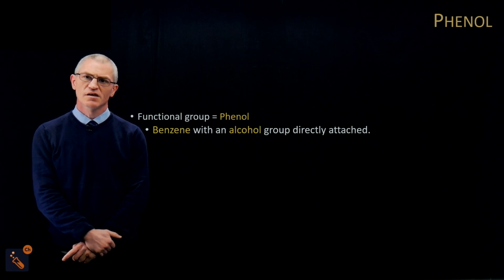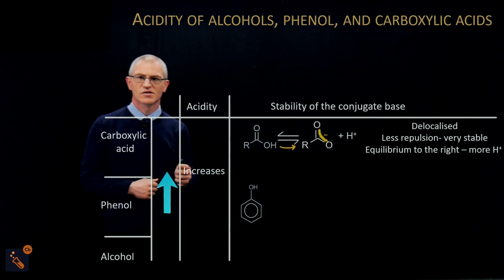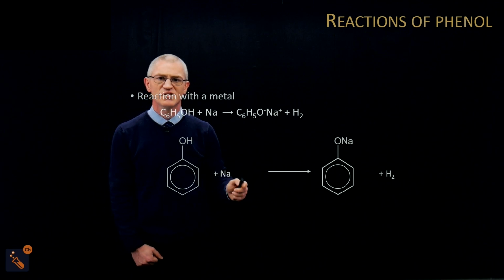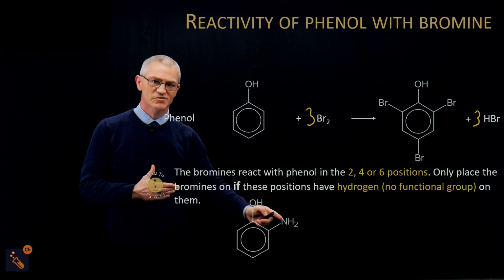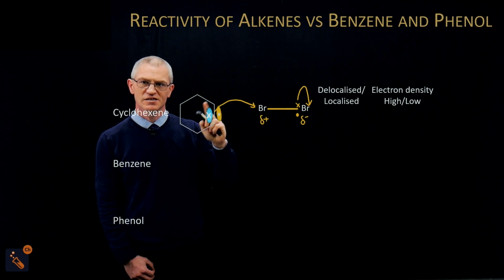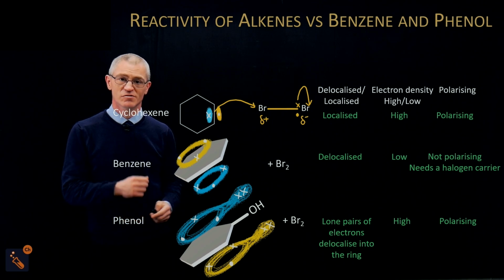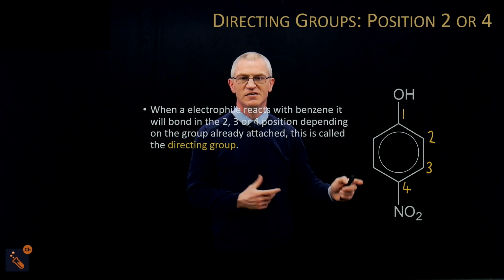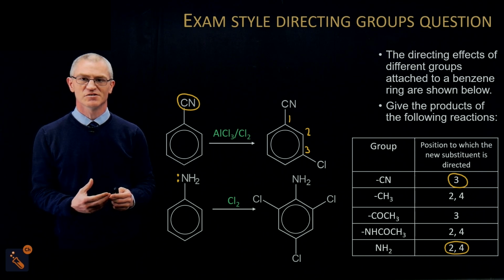3. Phenol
@ChemistryTestTube   We will discuss the weak acidity of phenols, and its reaction with NaOH and Na but absence of a reaction with carbonates. The electrophilic substitution reactions of phenol with bromine to form 2,4,6-tribromophenol and with dilute nitric acid to form a mixture of 2-nitrophenol and 4-nitrophenol. We will illustrate the relative ease of electrophilic substitution of phenol compared with benzene. The 2- and 4-directing effect of electron donating groups (OH, NH2) and the 3-directing effect of electron-withdrawing groups (NO2) in electrophilic substitution of aromatic compounds will be used in synthetic routes and in exam style questions.
This video will cover:
• the weak acidity of phenols, and its reaction with NaOH and Na but absence of a reaction with carbonates.
• the electrophilic substitution reactions of phenol with bromine to form 2,4,6-tribromophenol and with dilute nitric acid to form a mixture of 2-nitrophenol and 4-nitrophenol.
• the relative ease of electrophilic substitution of phenol compared with benzene.
• the 2- and 4-directing effect of electron donating groups (OH, NH2) and the 3-directing effect of electron-withdrawing groups (NO2) in electrophilic substitution of aromatic compounds.
• synthetic routes in exam style questions using directing groups.